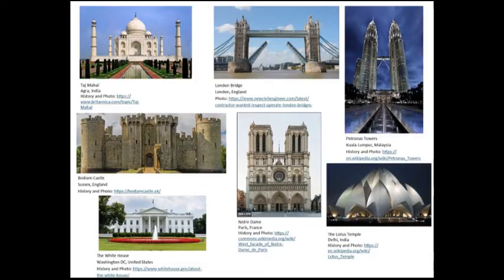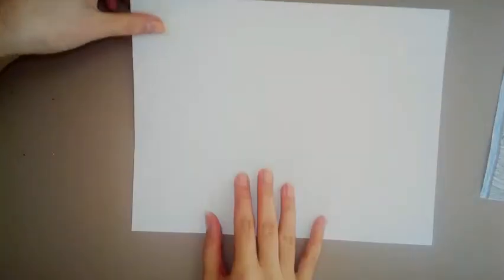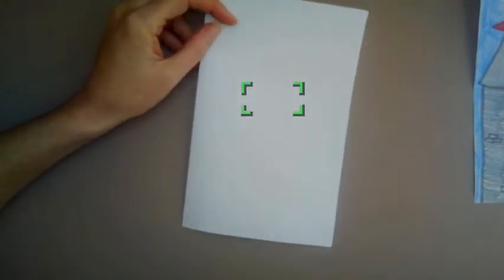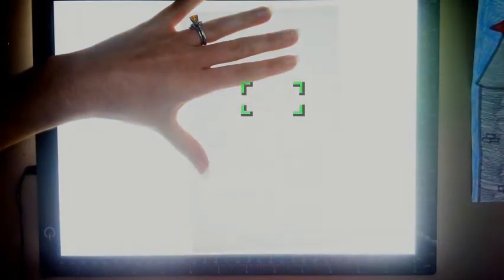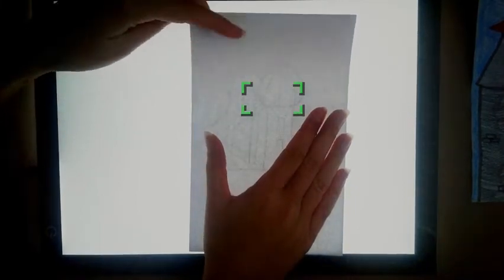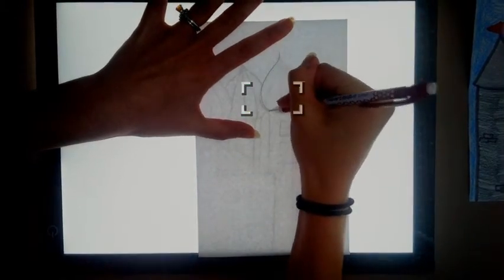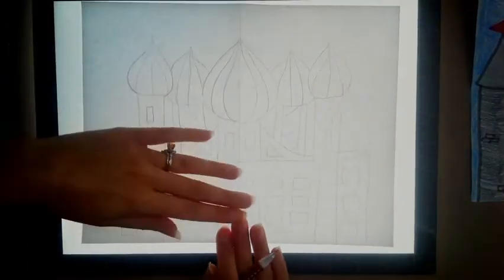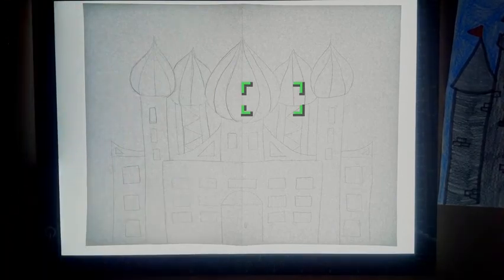Mrs. Jackson's Art Room: Symmetrical Buildings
Kids can learn about symmetrical architecture and learn a quick trick to drawing a symmetrical building of their own!